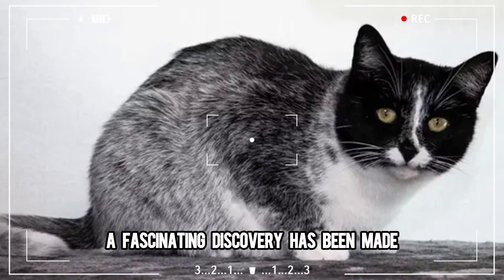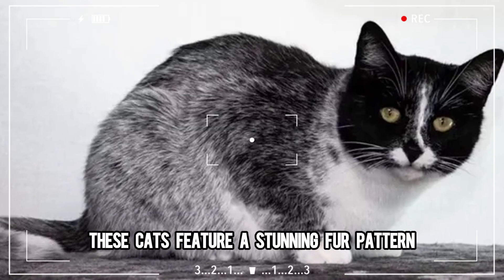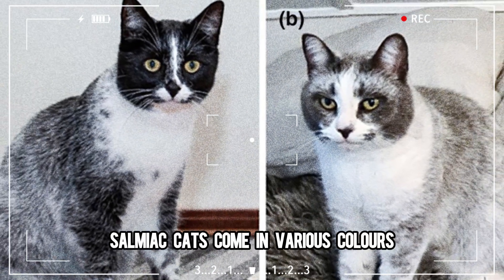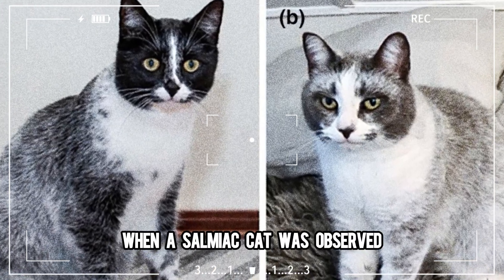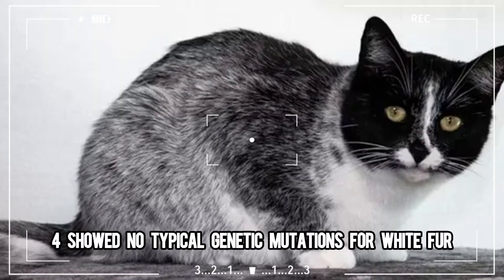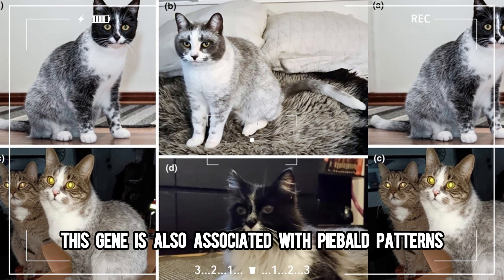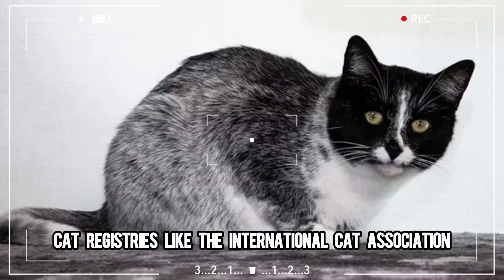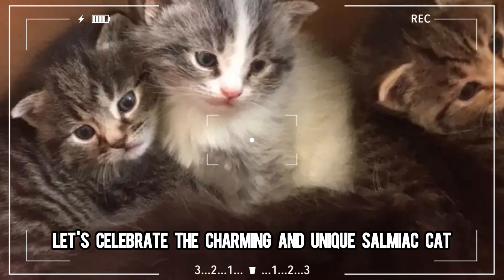Discover the Unique Salmiak Cat: New Genetic Mutation Unveiled!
Meet the extraordinary Salmiak Cat! Recently discovered in Central Finland, these cats boast a unique fur pattern that starts with a solid color at the base and gradually turns white at the tips. Named after a Finnish salty licorice, the Salmiak Cat is the result of a fascinating genetic mutation in the KIT gene.

In this video, learn about the research published in the journal Animal Genetics that unveiled the secrets behind this stunning coat pattern. Join us as we explore the origins, characteristics, and genetic findings of the Salmiak Cat, a new favorite among feline enthusiasts.